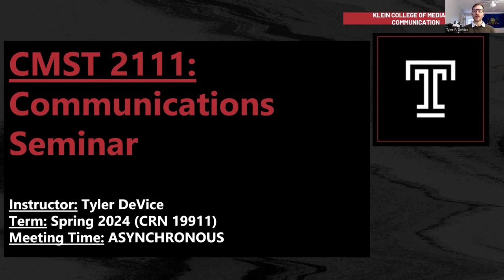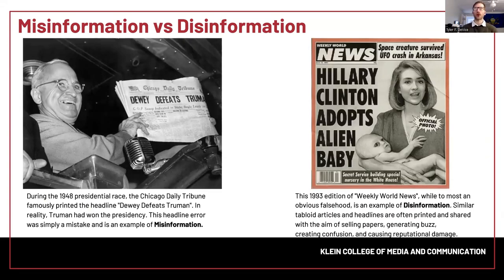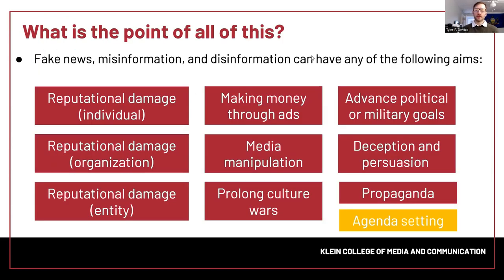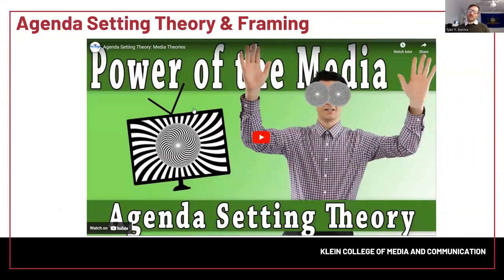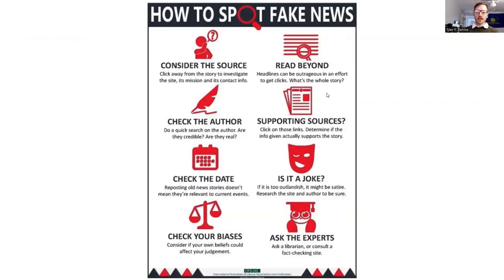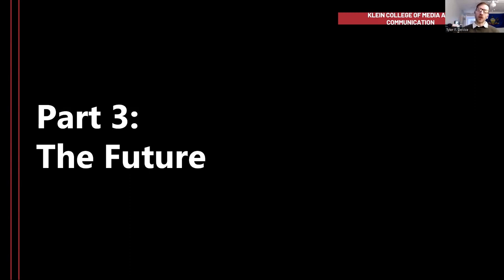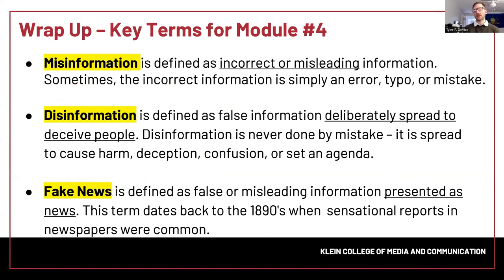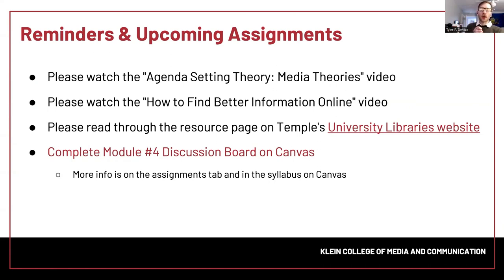Module #4: Fake News, Media Bias, and Misinformation (CMST 2111)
Lecture for Module #4: Fake News, Media Bias, and Misinformation
CMST 2111